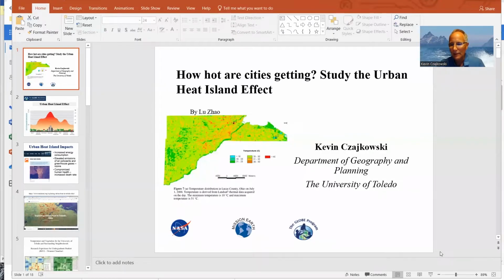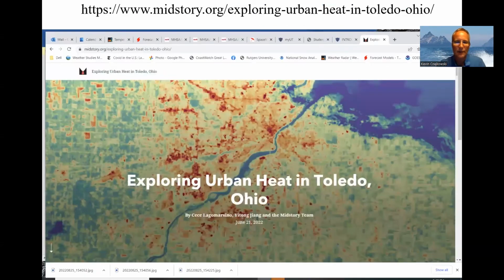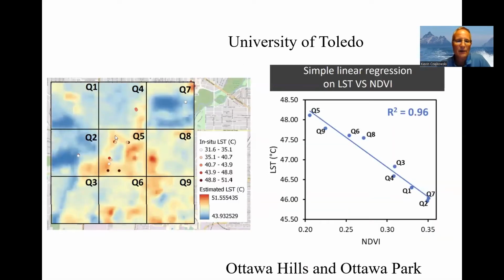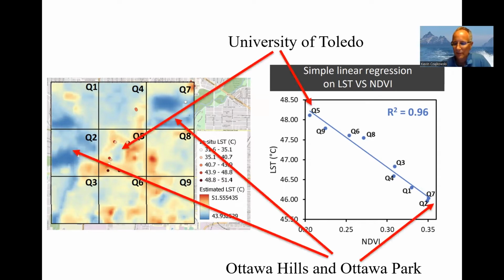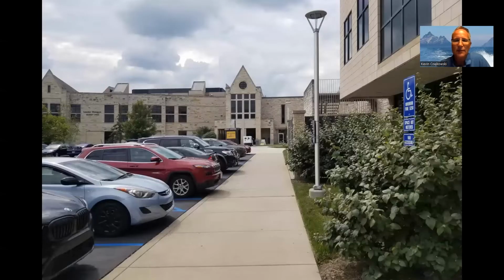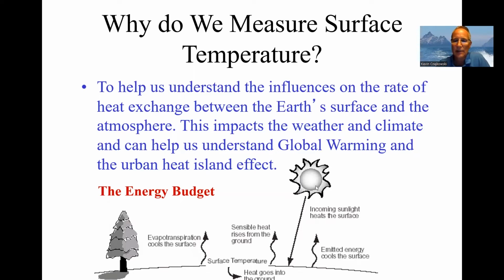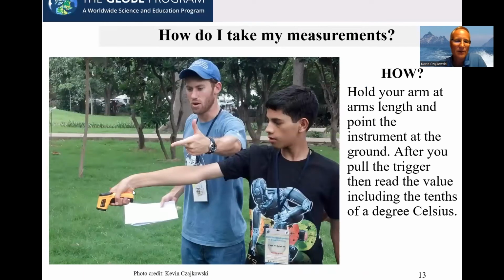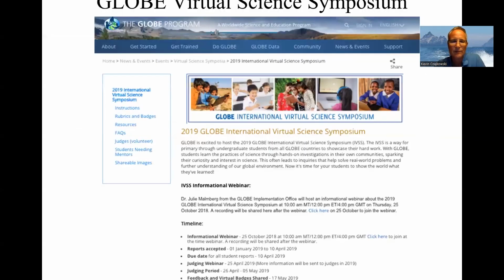Urban Heat Island Effect - Najaarscampagne GLOBE 2022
Bekijk de oproep van wetenschaper Kevin Czajkowski en doe mee met de najaarscampagne Urban Heat Island Effect

Afgelopen zomer had Nederland te maken met een hittegolf van wel acht dagen en werd er een temperatuur van wel 39,5°C gemeten. Hitte gaat vaker voorkomen in Nederland door klimaatverandering. Maar zijn onze steden wel klimaatbestendig. Tijdens een hittegolf kan het tot wel 7°C warmer worden in een stad dan op het platteland. Om dit beter te kunnen onderzoek, zijn er gegevens over de temperatuur van het aardoppervlakte nodig.